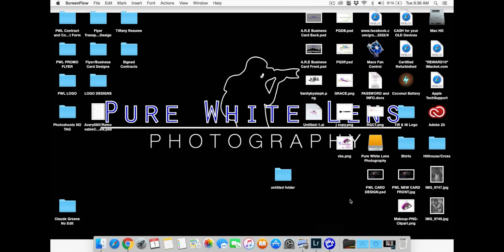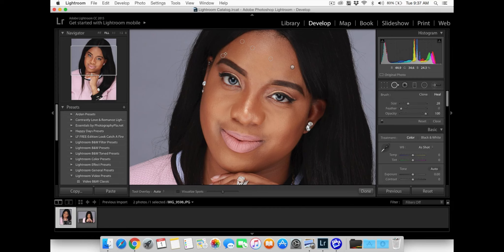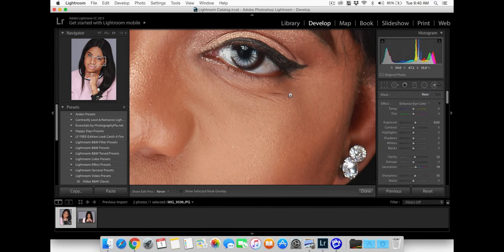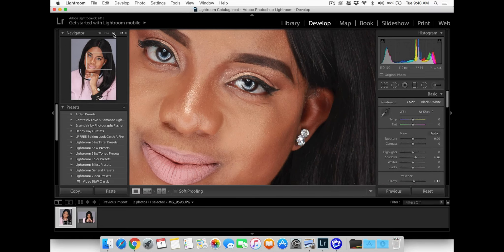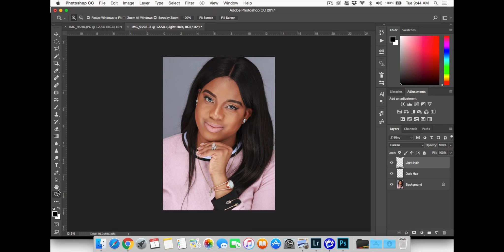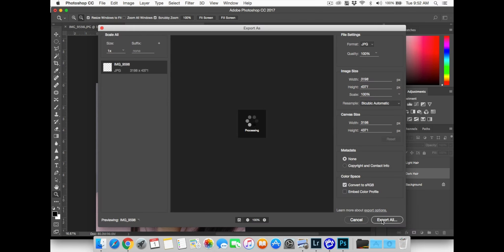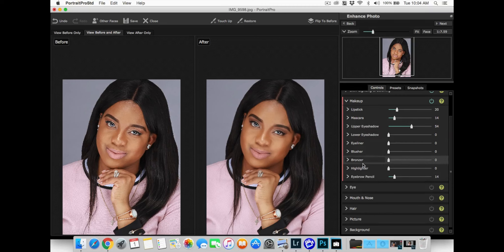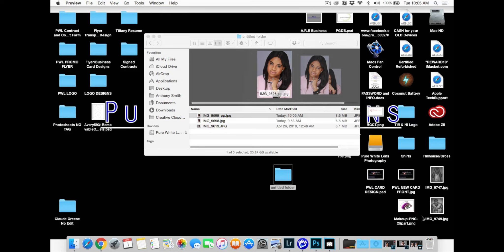Edit your headshot with PWL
Here we show one way that we edit headshots. Some steps will be using lightroom, photoshop and portrait pro.